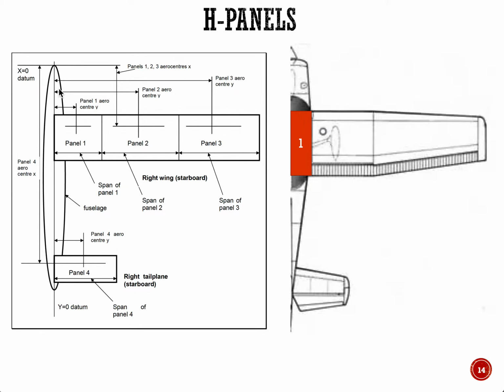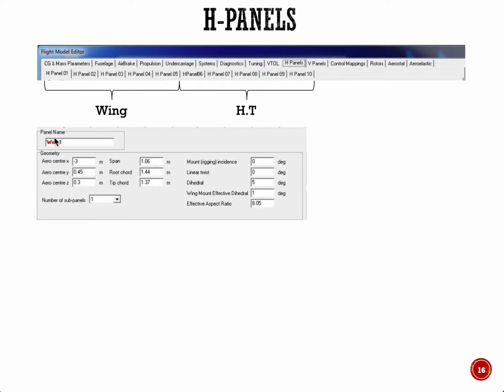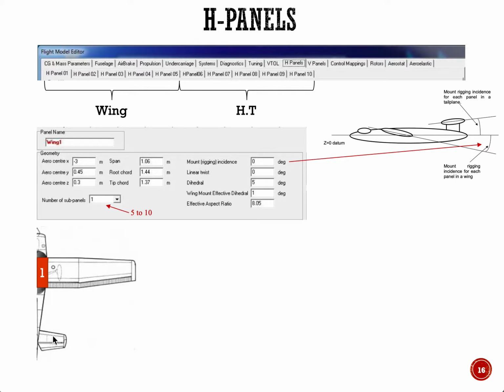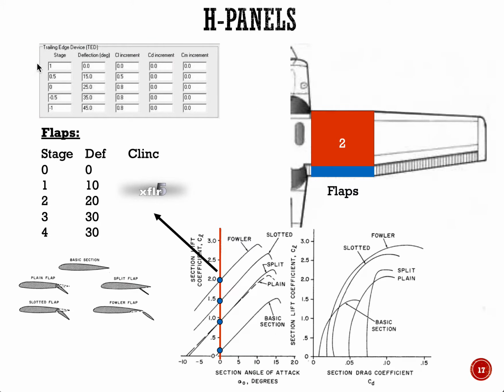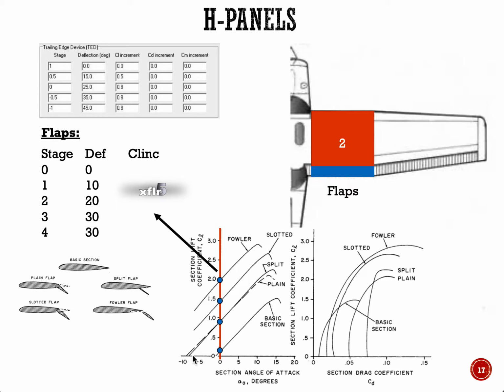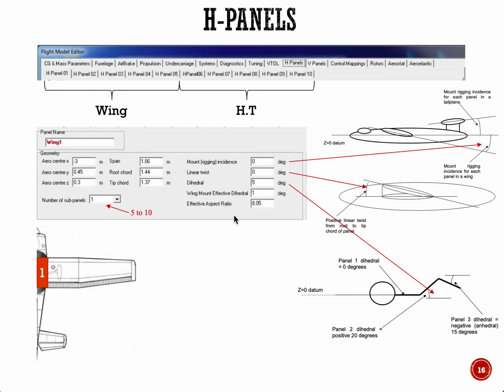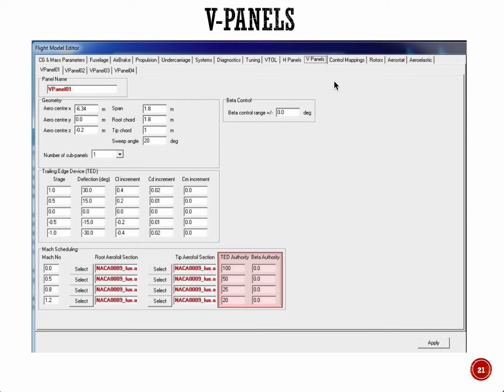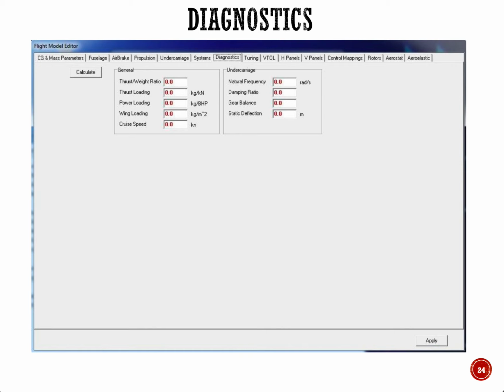MEE 425 W3 V3 Excalibur III Overview 2